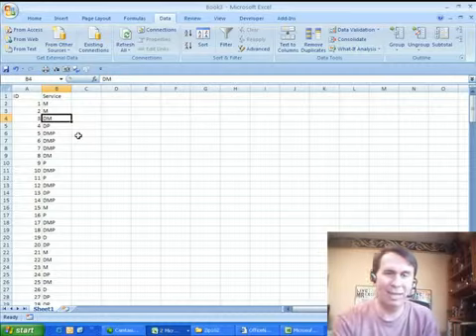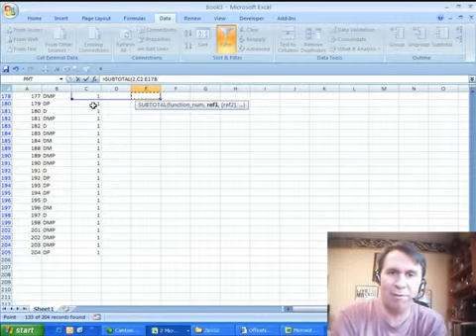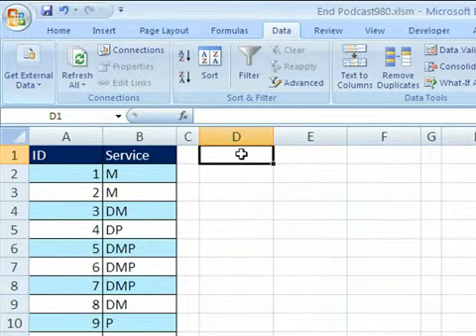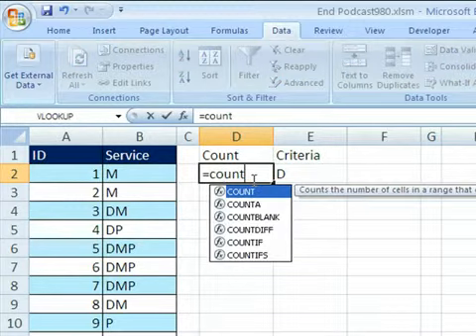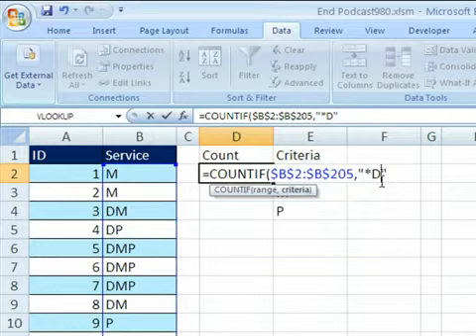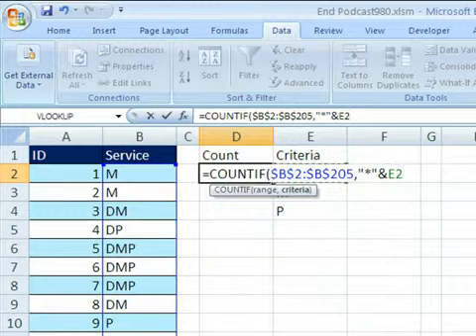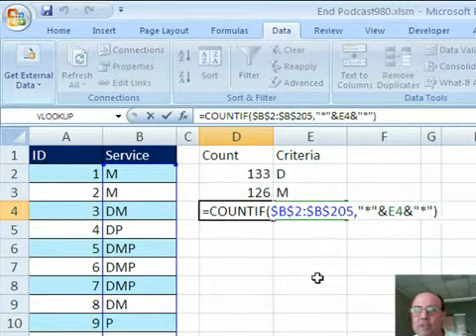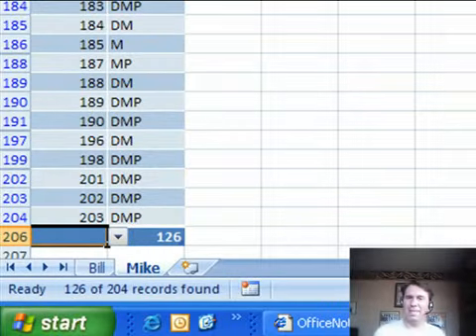Trick #3 Wildcard Count